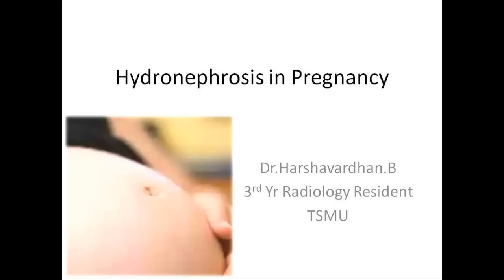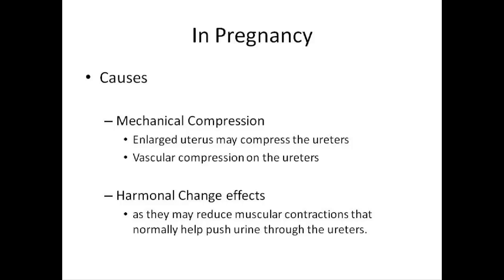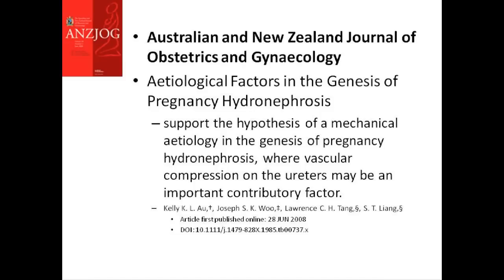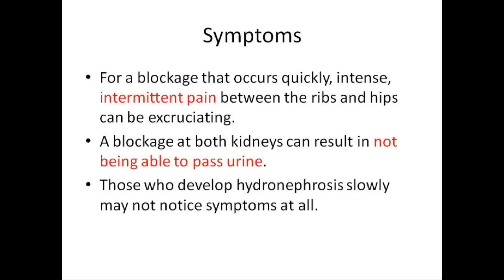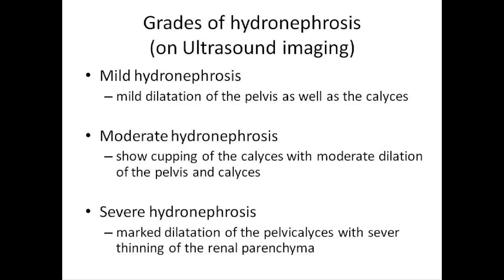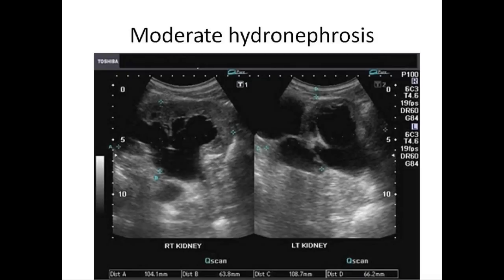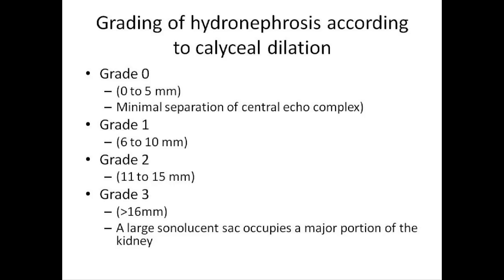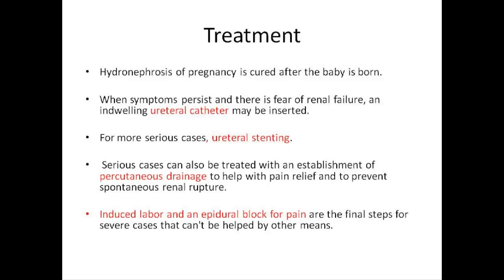Hydronephrosis in Pregnancy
Introduction
Causes
Symptoms
Detection
Grading
Treatment